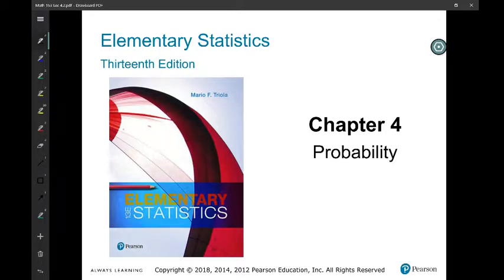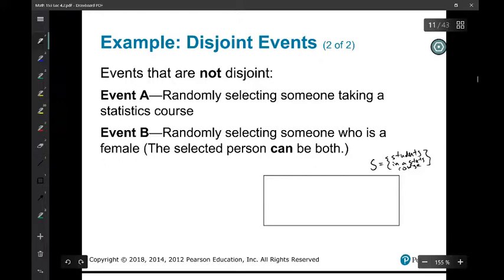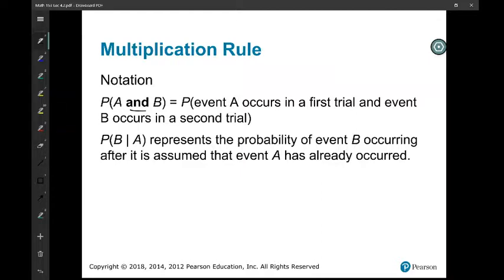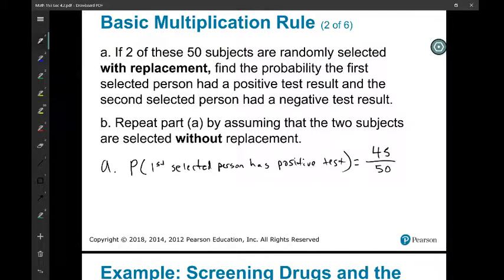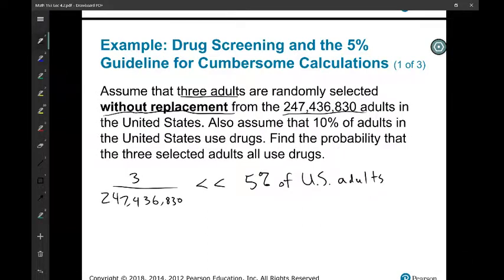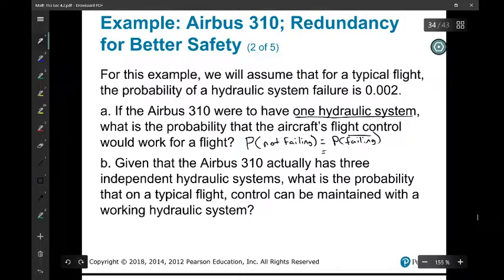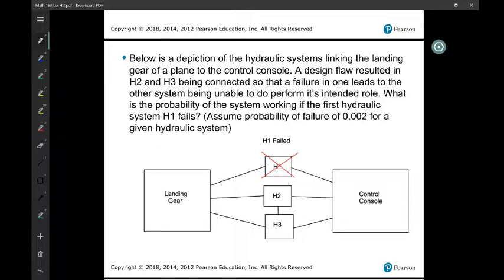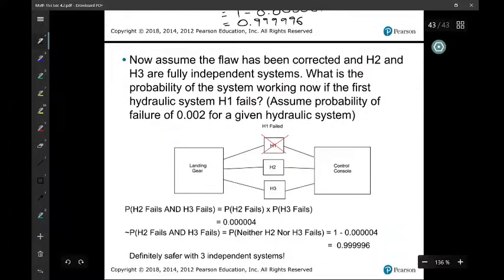Math 153 Lecture 4.2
Addition rule of Probability

Multiplication rule of Probability